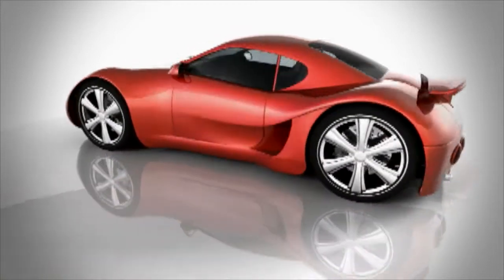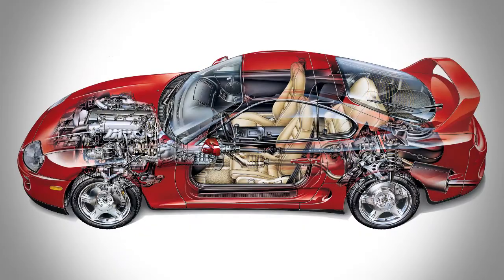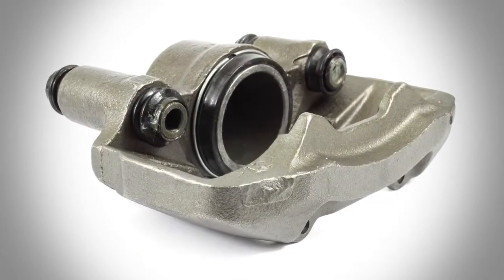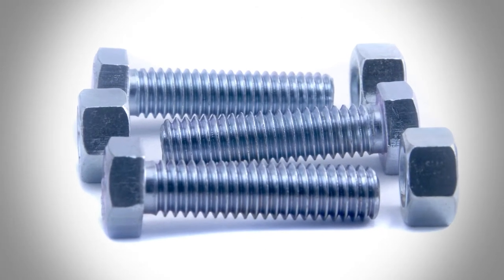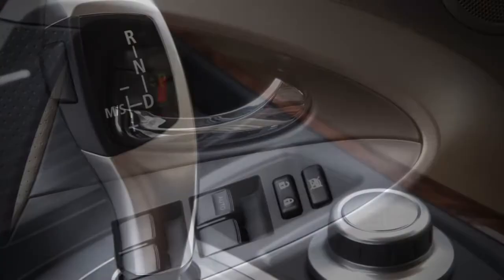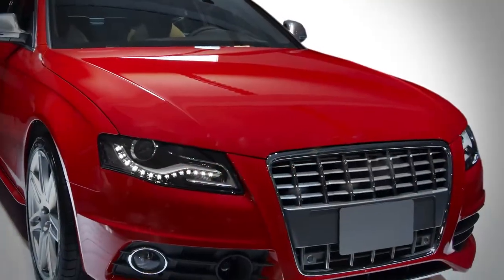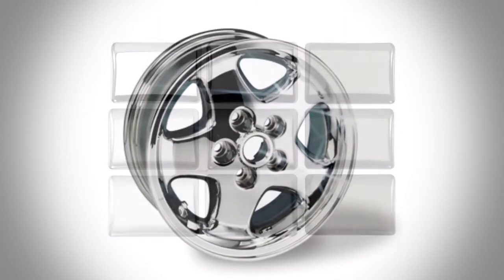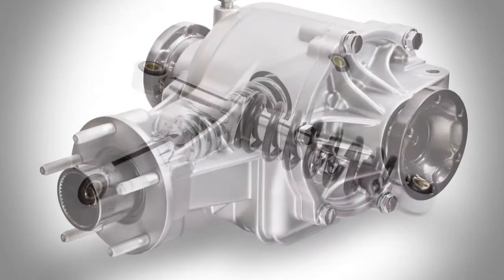MacDermid Automotive Surface Finishing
Where do you find MacDermid surface finishes on a vehicle?

MacDermid technology is used extensively in the automotive industry. Our products prepare metals and plastics for subsequent coatings which include protecting fasteners, tubes, braking systems and decorative exterior and interior trim.

This video outlines typical automotive components treated by MacDermid innovative technology.